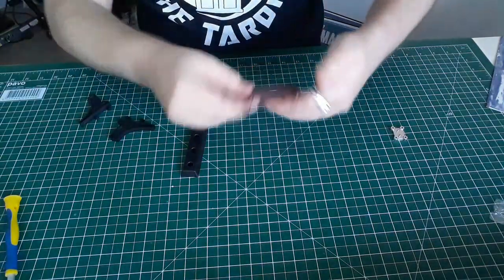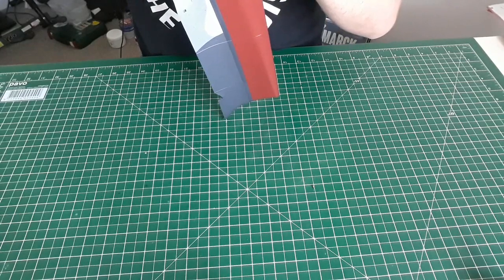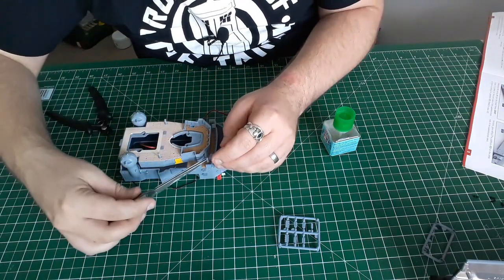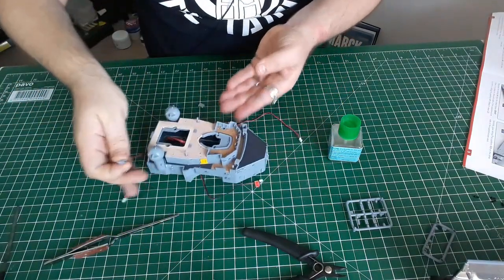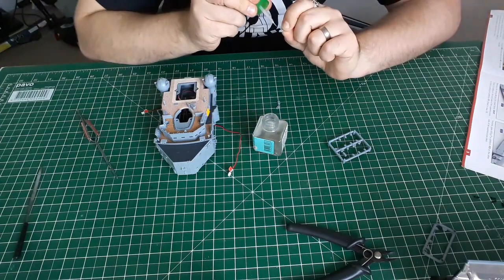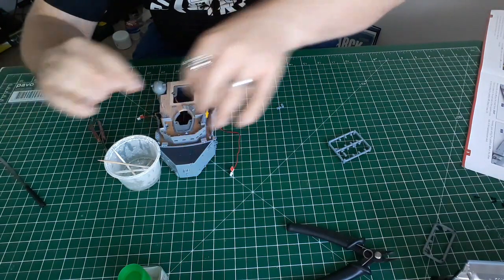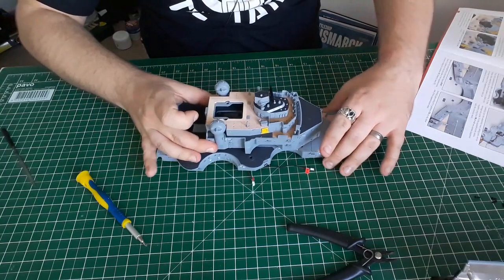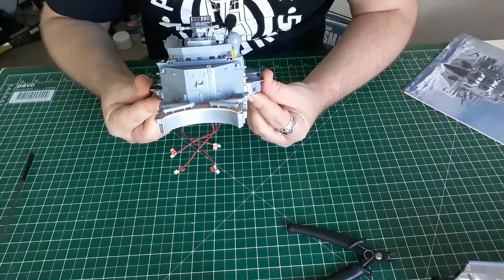Hachette - Battleship Bismarck - Issue 35 - The next keel section and Attaching the Radar Center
Hello my model building friends and welcome back to The Yorkshire Modeller. This week we have Issue 35 of the Battleship
Bismarck build-up from Hachette Partworks

In this issue we attach the next keel piece, extending the hull. We also attach the Radar Control Centre and the remaining plant-on parts from Issue 34.

I also ask for an opinion at the end of the video from everyone.